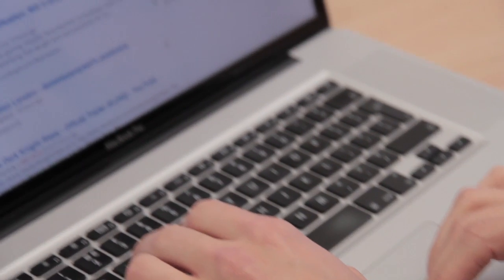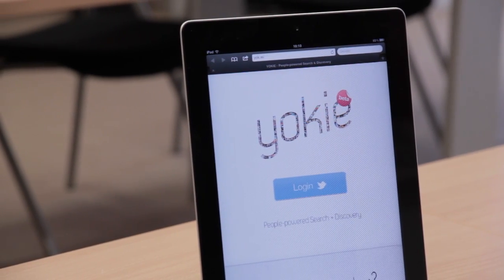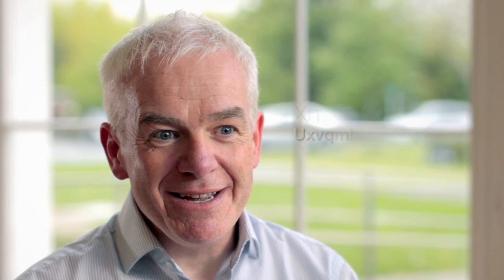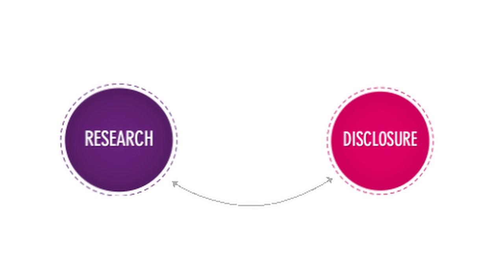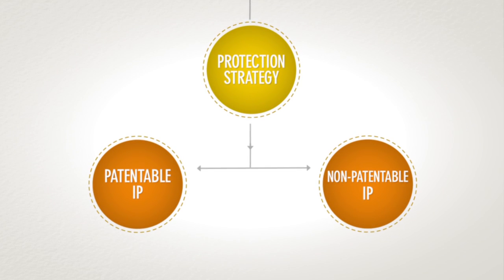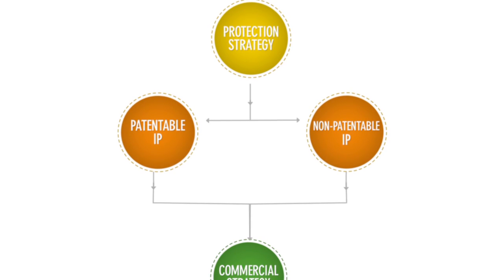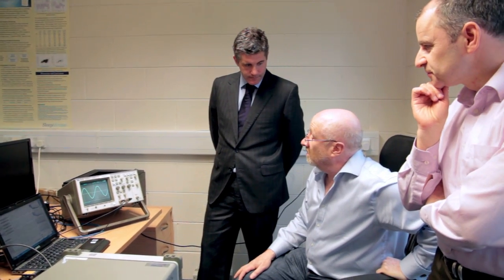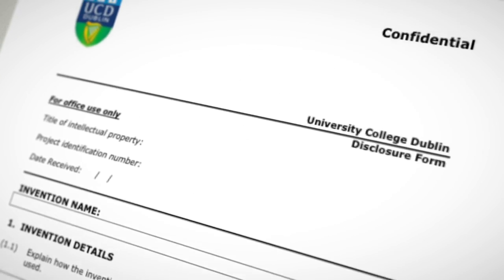What is the Commercialisation Process at University College Dublin ?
In this UCD Innovation video the commercialisation process at University College Dublin is explained by members of UCD's Technology Transfer team; Dr Ciaran O'Beirne, Dr Francois Pichot and Peter Conlon.

In this video Owen Phelan, a UCD PhD student and the promoter of Yokie along with Dr Emmeline Hill, co-founder of the UCD spin-out Equinome, outline their experiences of the commercialisation process at University College Dublin.

Successful commercialisation revolves around meeting an unmet need.

Commercialisation of research output has many potential outcomes: translation of research into products, creation of start-up companies, licenses; supporting the local economy and creating jobs.

The potentially successful commercialisation of your research starts with scientific excellence and awareness of the needs it can address in a competitive way.